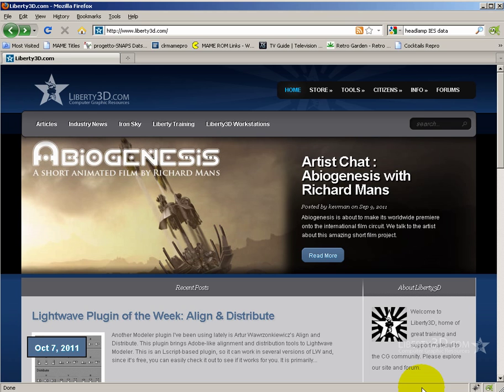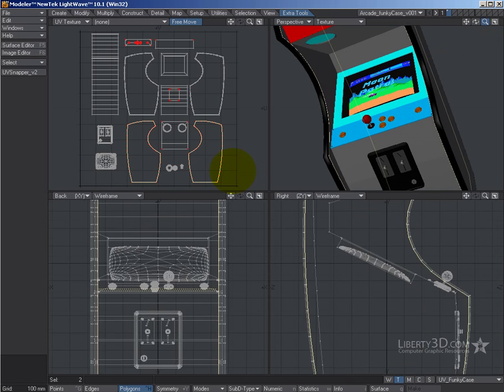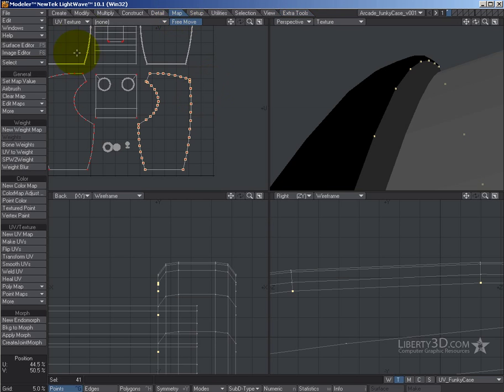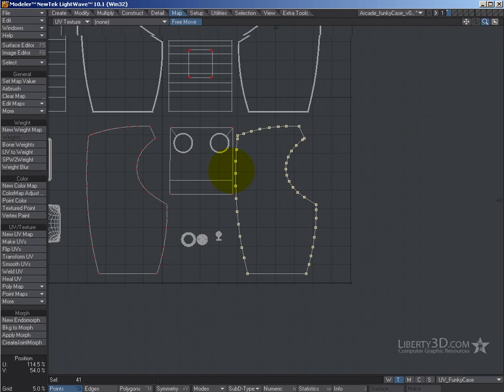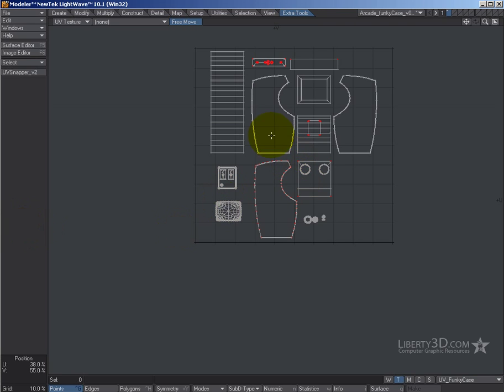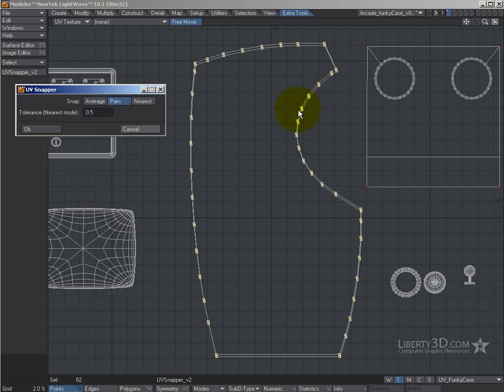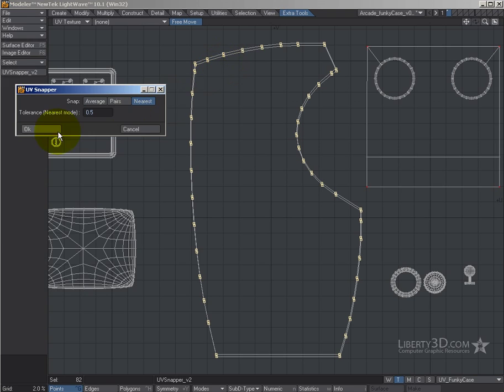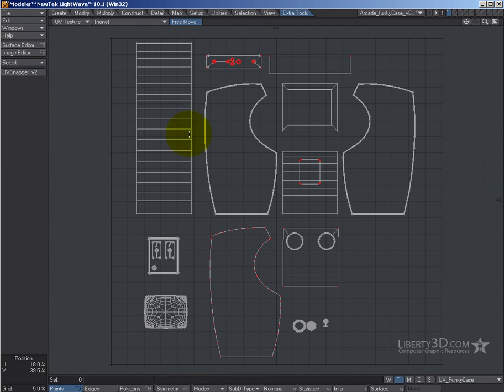UV Snapper (free LScript) - Overview and basic tutorial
This is a quick over view/tutorial on how to use the free LScript UV Snapper, a tool designed to assist in snapping UV points together in the same UV space (ie. as in game models, where you may want to overlay two eyeball UV's and make sure that they are lined up cleanly).

The script is free and can be downloaded from the Liberty3d.com website on the forum.  The link to the post is: